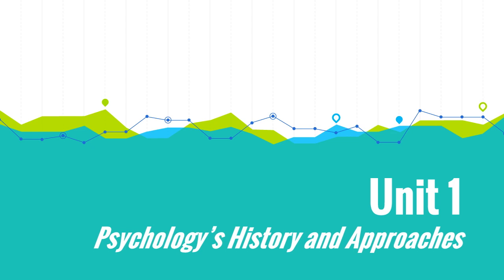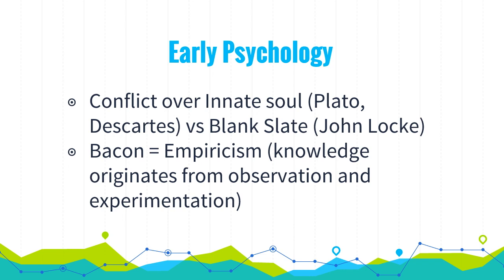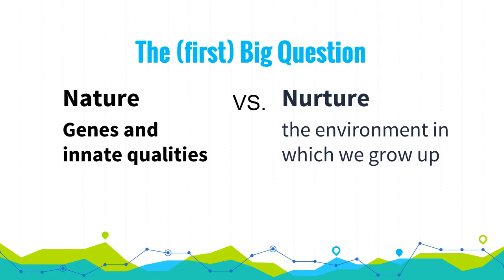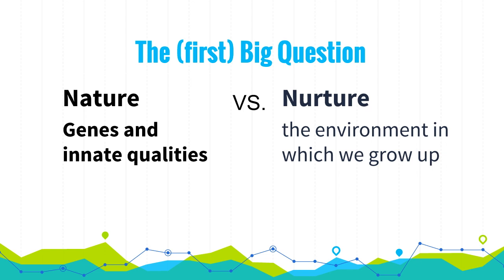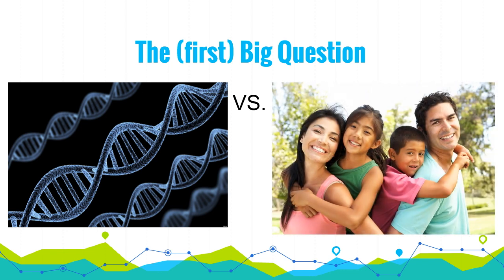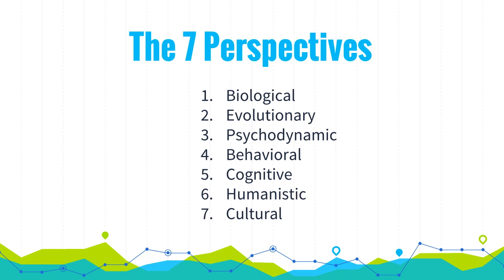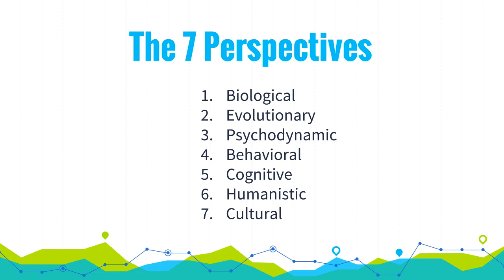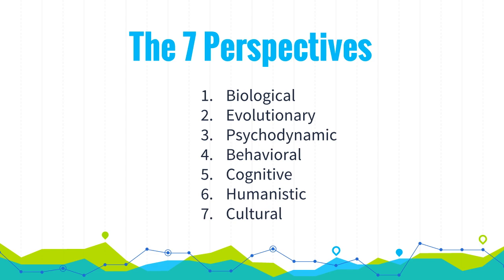AP Psychology | Myers’ Unit 1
Abe and Frank artfully and adroitly adumbrate the first unit of Myers' Psychology for AP: Psychology's History and Approaches. We cover the main points you should remember from the section - an AP Psychology review video.